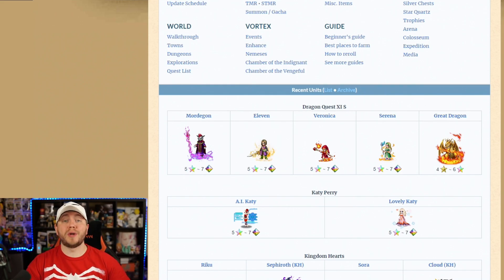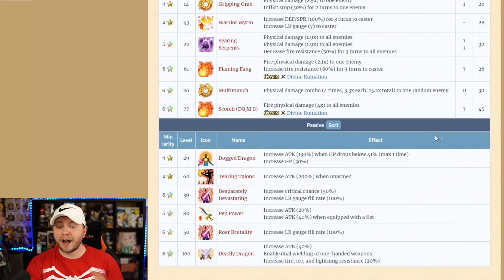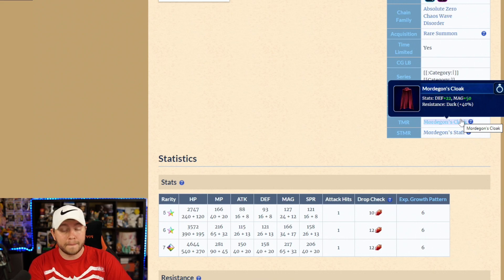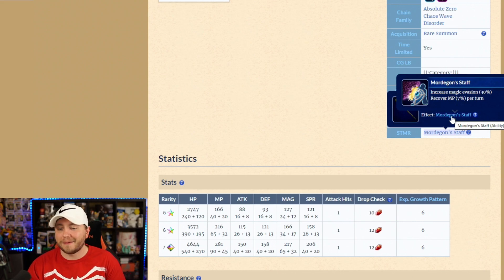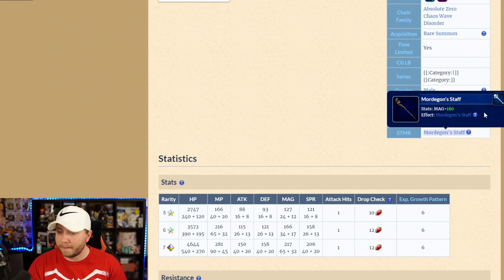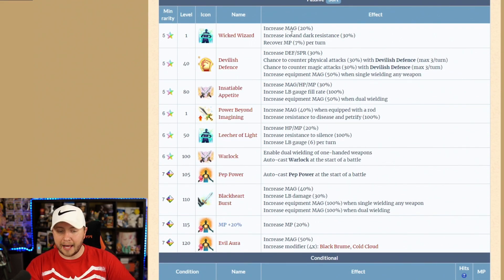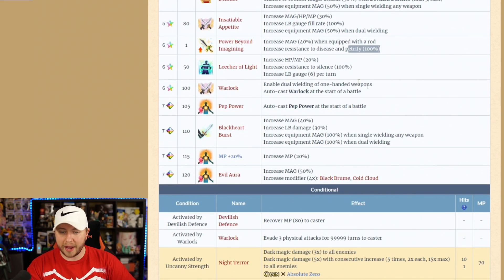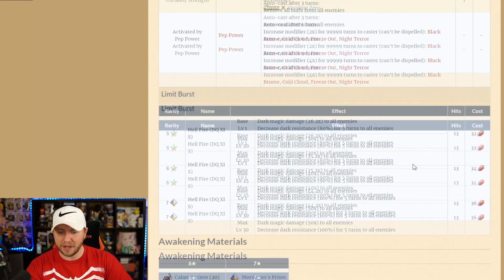NEVER AGAIN GUMI! Dragon Quest XI Banner Review - [FFBE] Final Fantasy Brave Exvius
Dragon Quest XI collab is here in FFBE and I talk about how terrible the new key summon system is and give my thoughts on the units that you can get via the collab!

Mordegon - 2:28
Key System - 8:30
Eleven - 12:52
Serena - 20:39
Veronica - 26:07